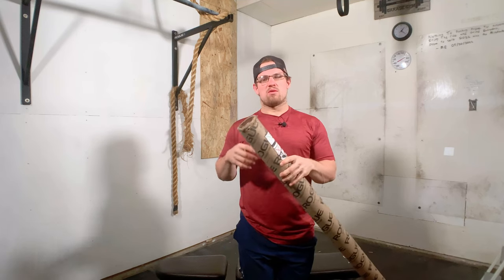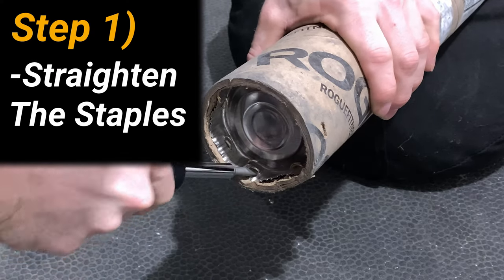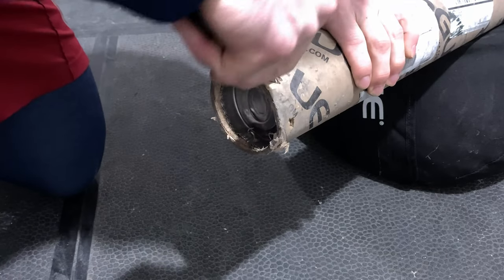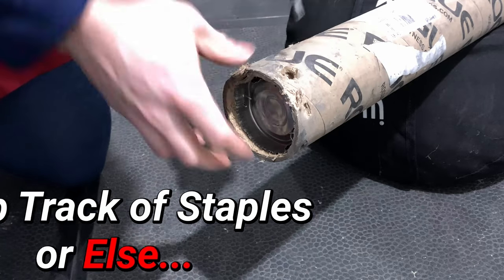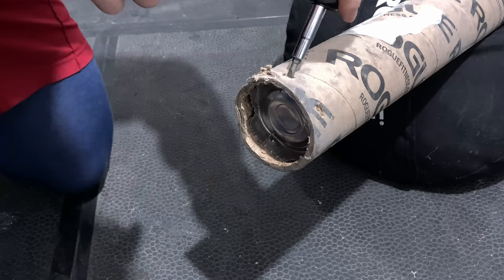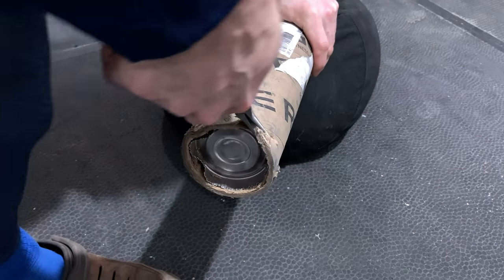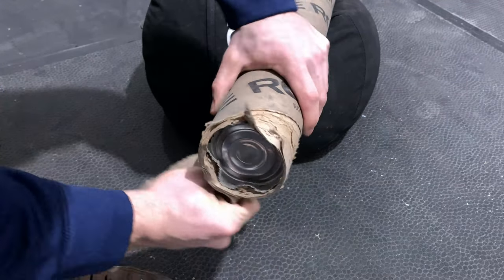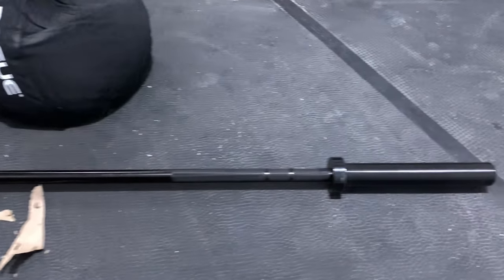Easily Open Your Rogue Barbell Packaging With These 3 Tools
Stop Using a Saw To open you rogue barbell sleeve packaging and taking a risk of damaging your barbell. Our method is simple and anyone can get their barbell out with minimal effort. All the materials you need will be below.

All In one Screw Driver
Needle Nose Pliers

TimeStamps:
00:00 - Intro
00:25 - Straightening Staples
01:00 - Removing Staples
02:12 - Ripping Open Barbell Sleeve
03:25 - Outro

Disclamer: Some of the links are connected with affilates, this will be put back into the channel to create better videos for you all. This is at no cost for you, just a kickback we see from some of the sites.